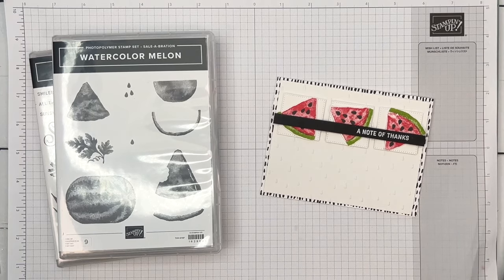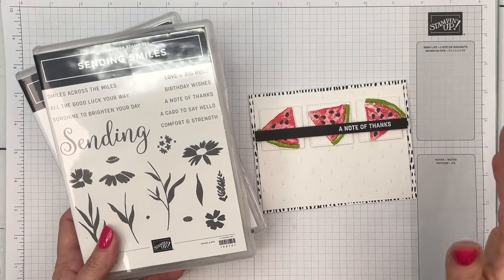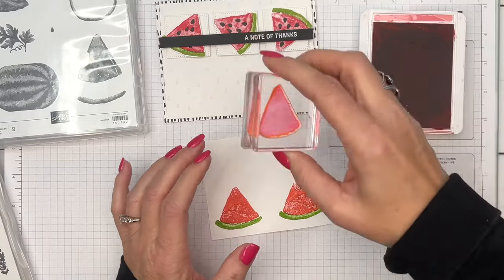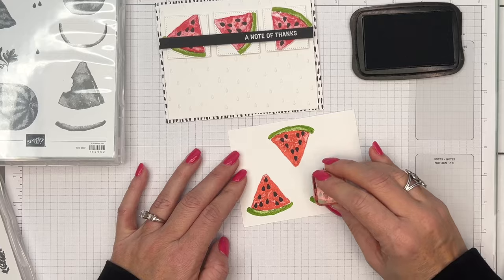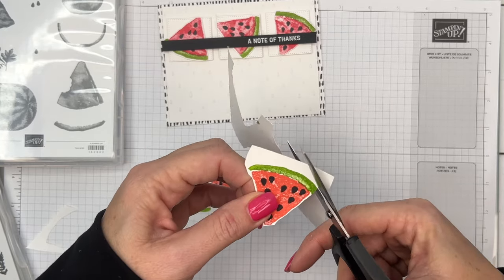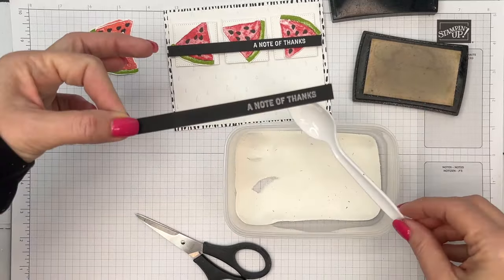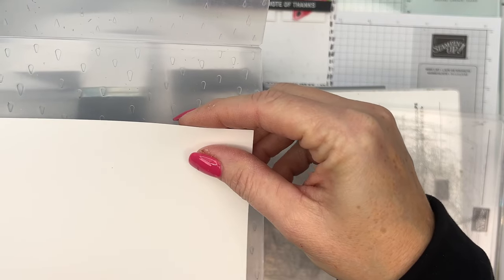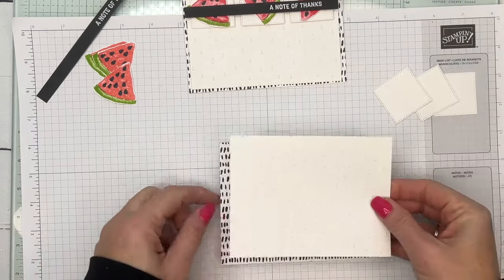Watercolor Melon from Stampin' Up!